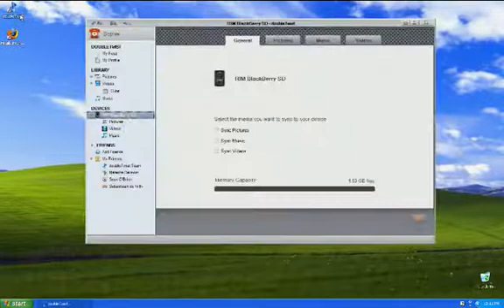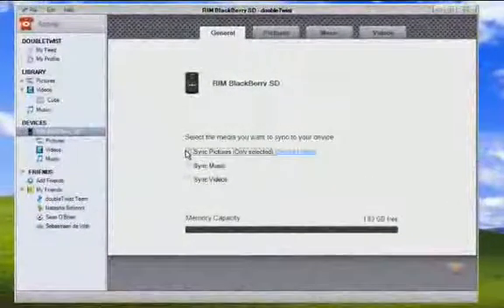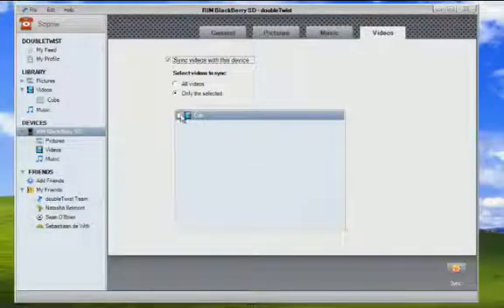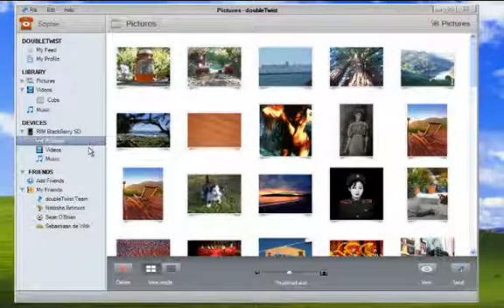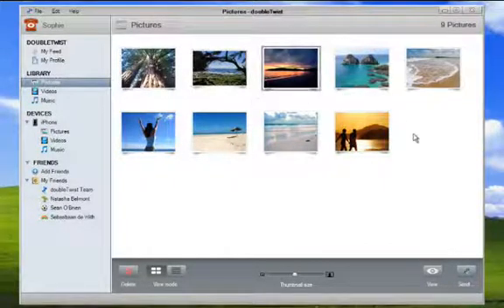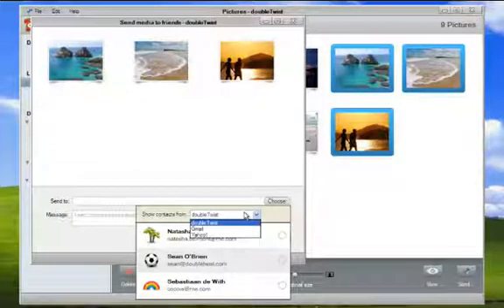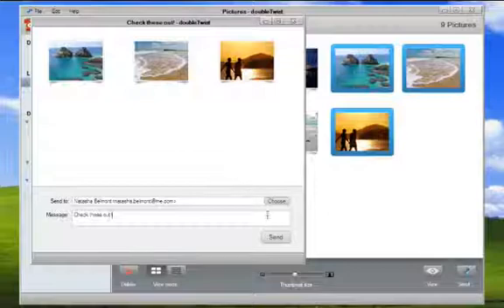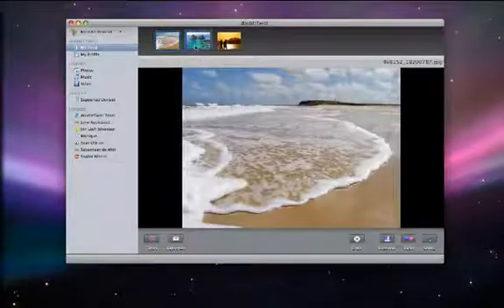DoubleTwist - Synchroniser votre smartphone sous Android avec votre ordinateur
DoubleTwist est un logiciel qui permet d'automatiser le transfert de vos photos, vidéos et de votre musique de votre terminal Android vers votre Ordinateur.